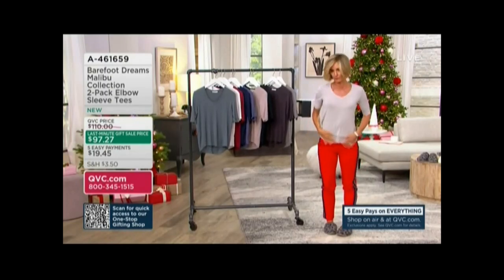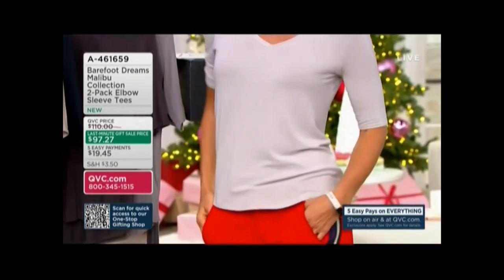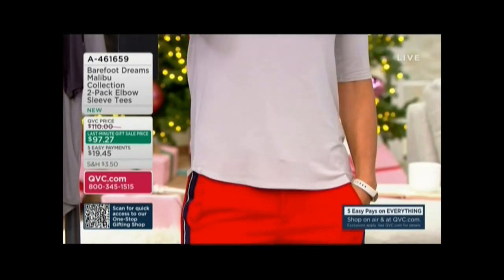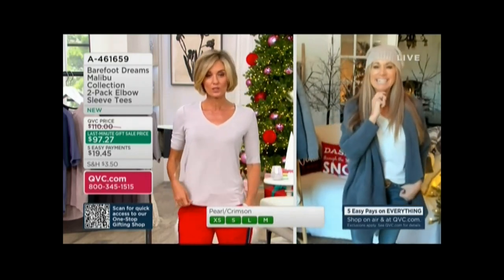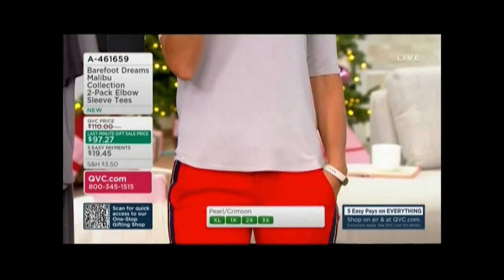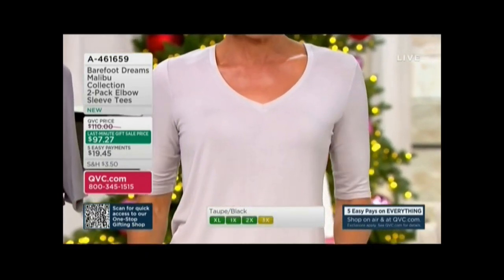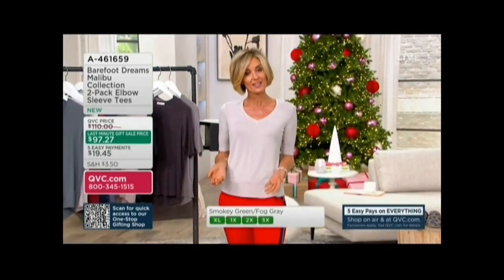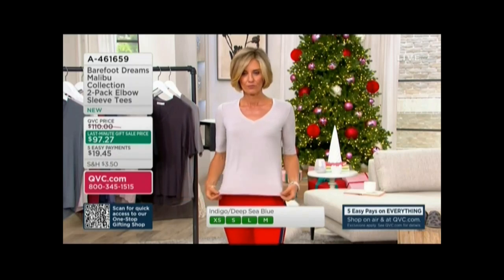KERSTIN LINDQUIST QVC 12 13 21